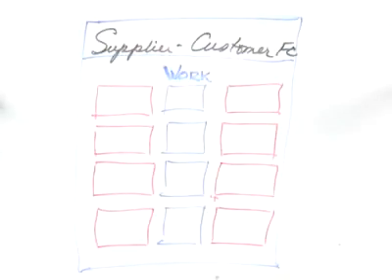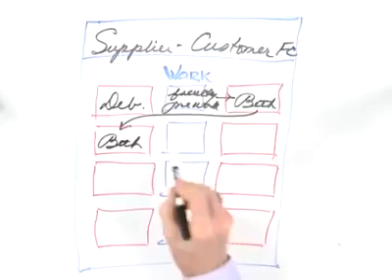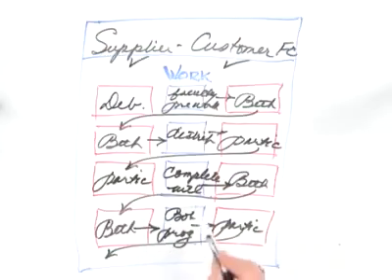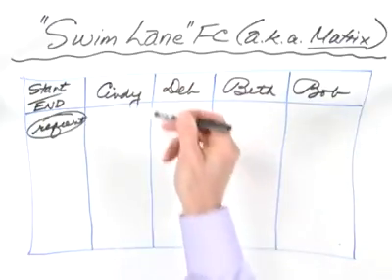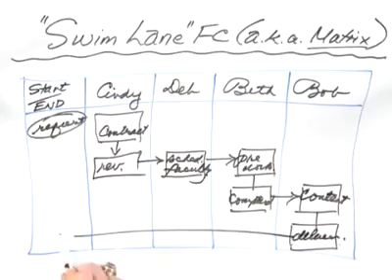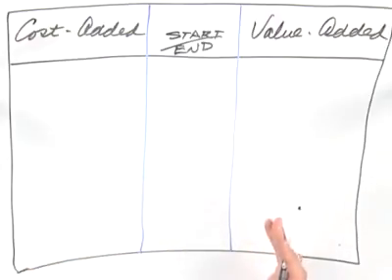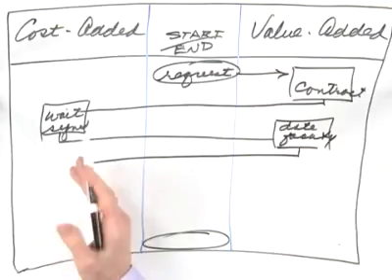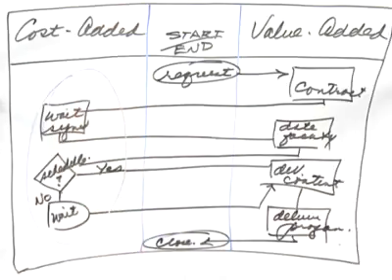Whiteboard Flow Charts 2